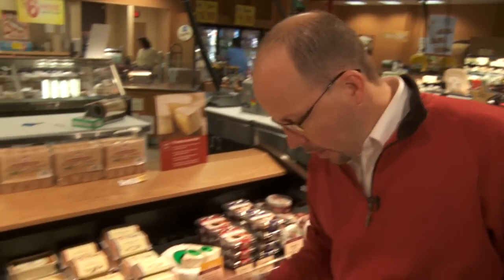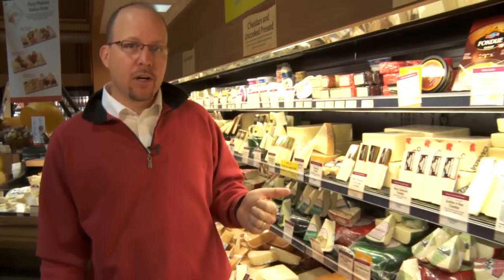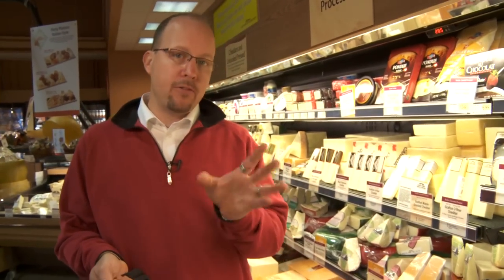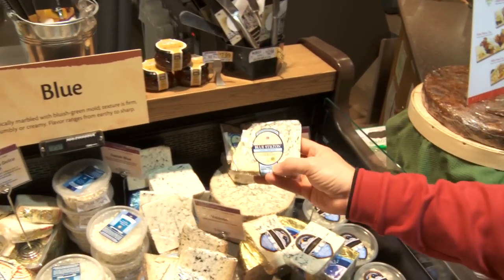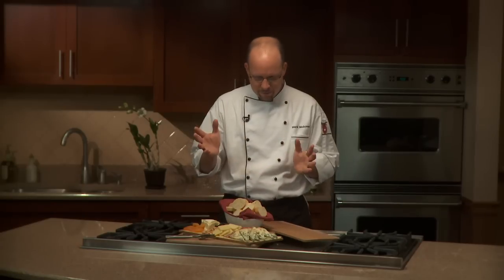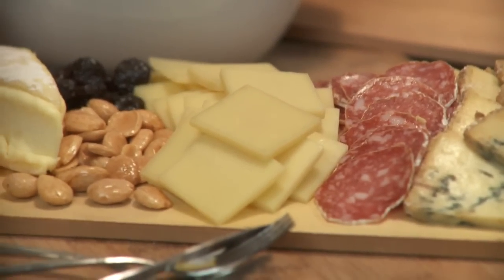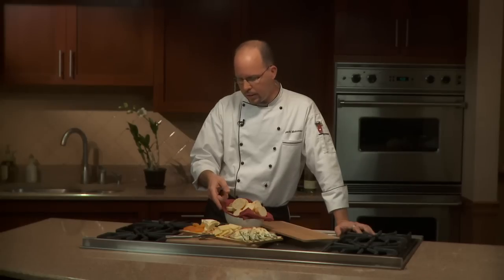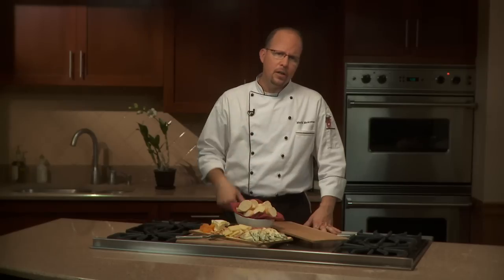Tips for Building A Cheese Tray from Wegmans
Wegmans Executive Chef Mark Makovec tells you what he does to mix up textures and flavors of great cheeses to create the best tray.